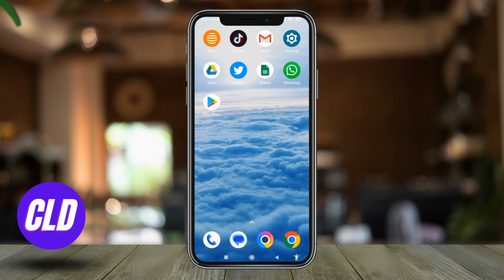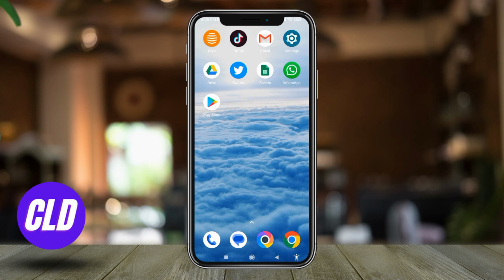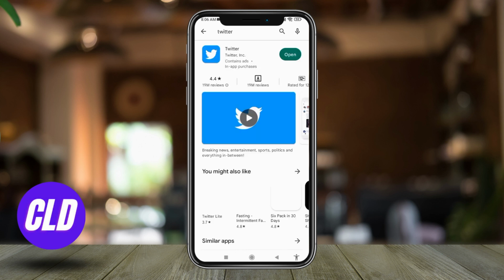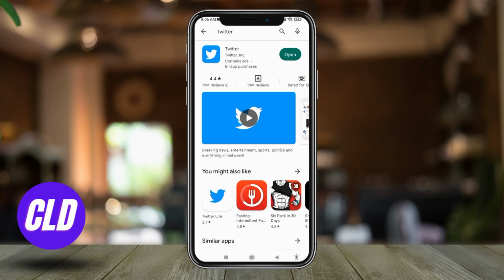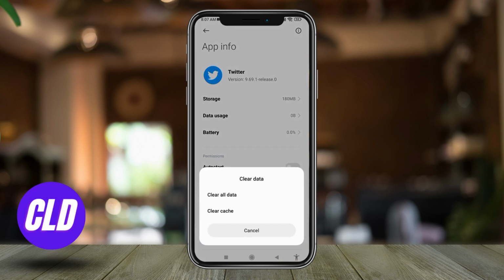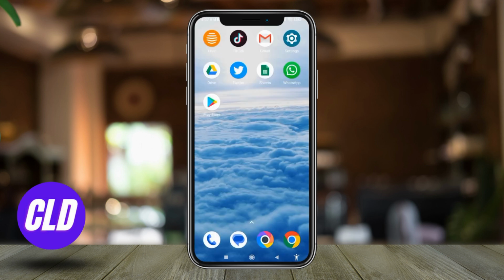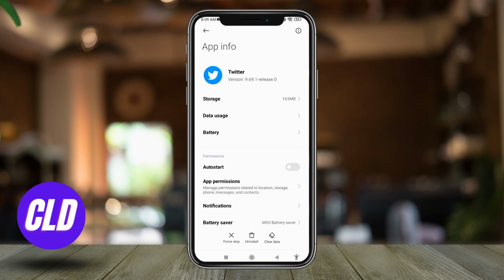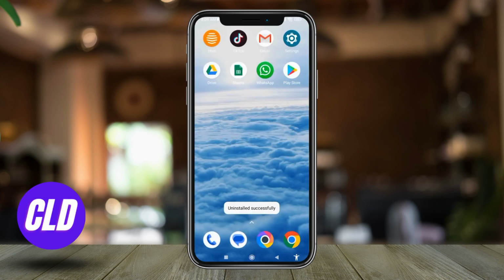How To FIX Twitter Fleet Not Showing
Are you having trouble with your Twitter fleet not showing? Don't worry, we've got you covered! In this guide, we'll show you how to troubleshoot and fix your Twitter fleet not showing issue. From checking your Twitter account status and internet connection, to clearing your cache and cookies and updating the Twitter app, we'll cover all the possible reasons why your Twitter fleet may not be showing. If all else fails, we'll also guide you on how to reach out to Twitter support for further assistance. Get your Twitter fleet back up and running in no time by following our step-by-step guide on fixing Twitter fleet not showing issues.